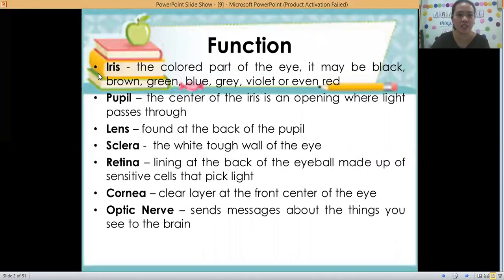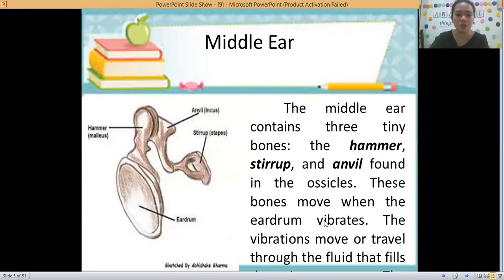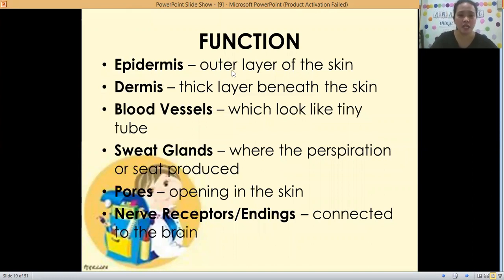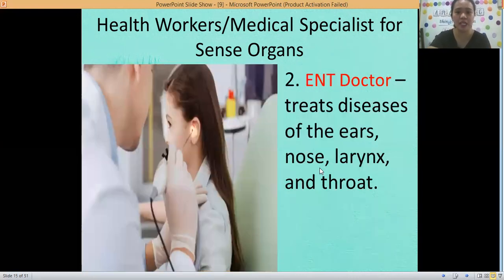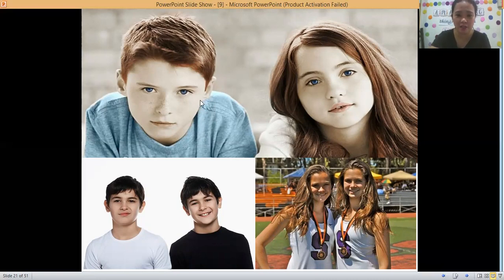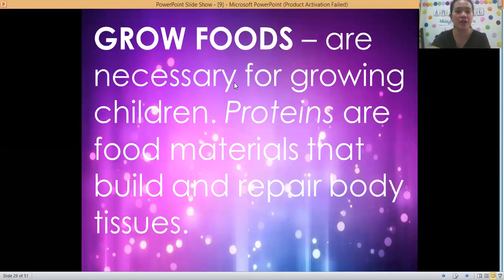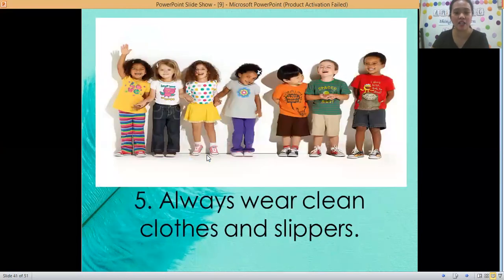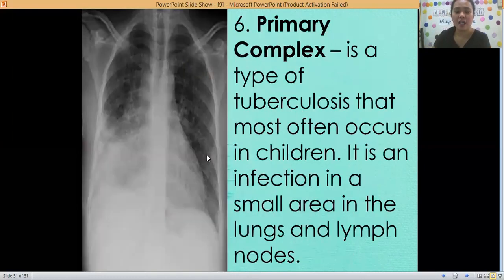SCIENCE REVIEW (Oct. 5)